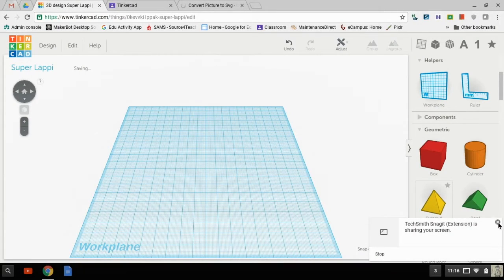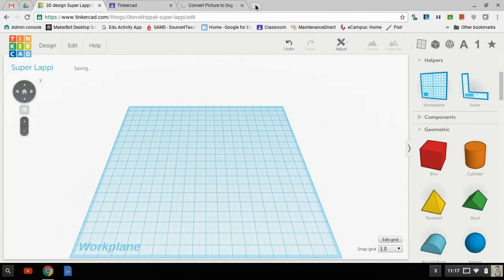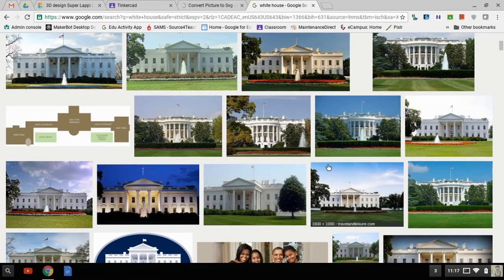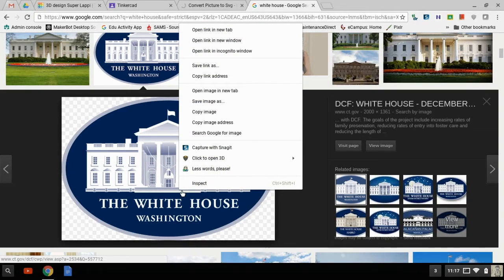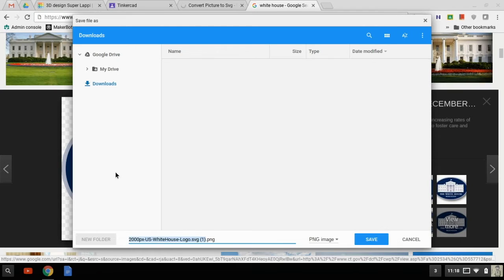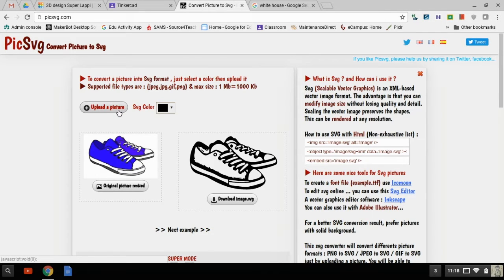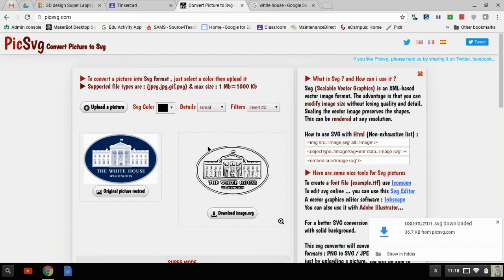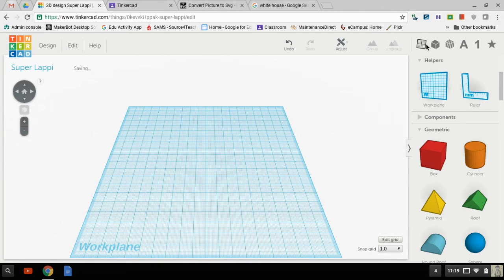Converting a Picture to a SVG File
PICSVG.com Tinkercad